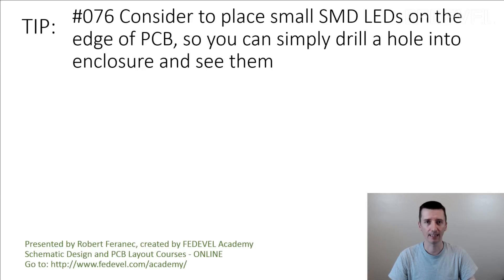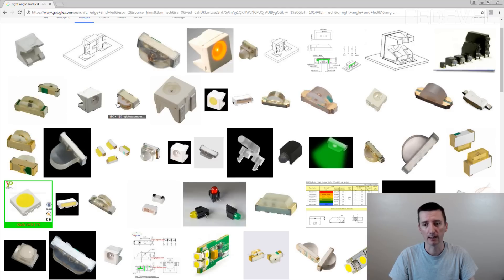TIP #076: Consider to place small SMD LEDs on the edge of PCB, so you can ...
#076 Consider to place small SMD LEDs on the edge of PCB, so you can simply drill a hole into enclosure and see them
Why? It makes the enclosure design simple.

- Robert